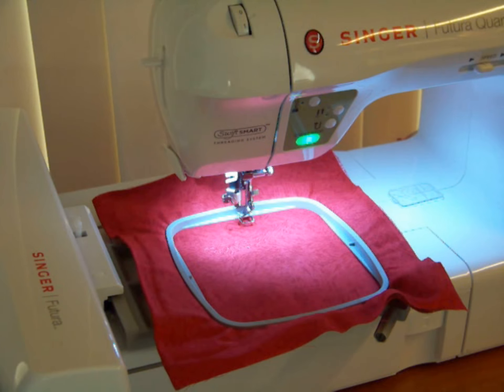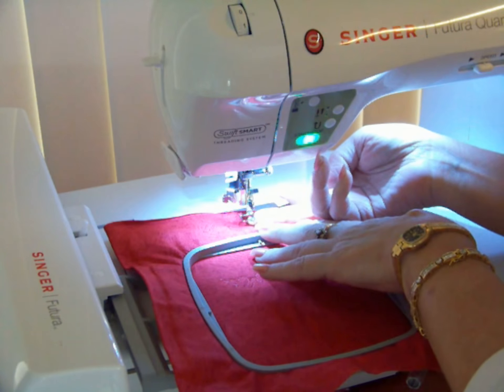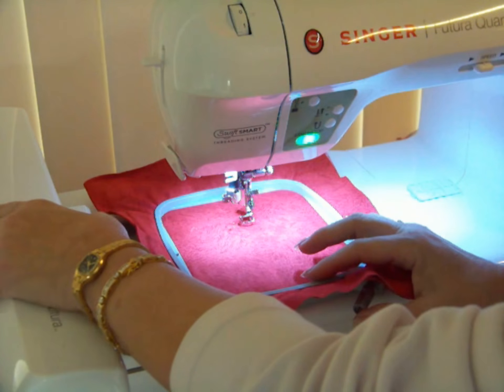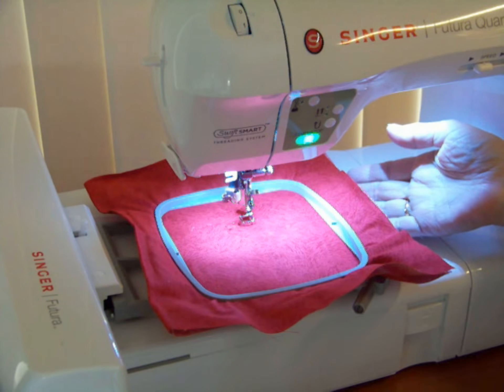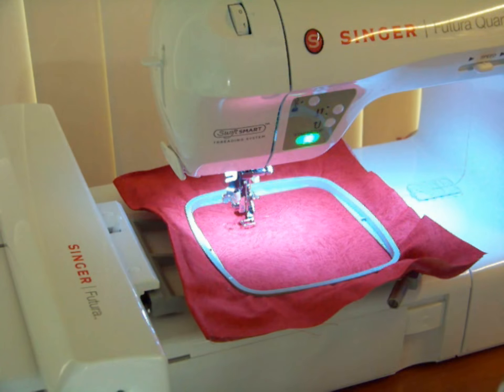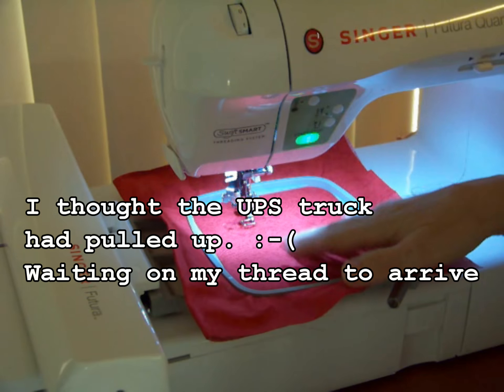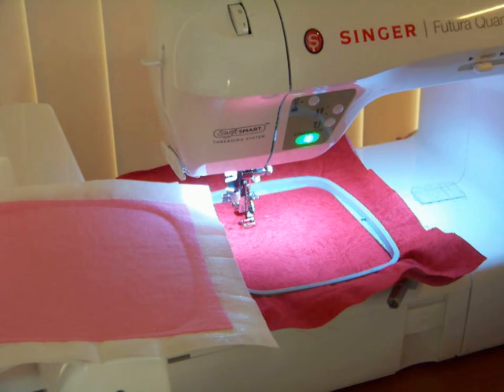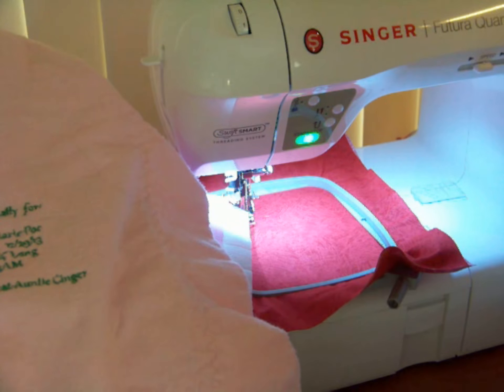Video 2 Part 1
Sharing my Singer Quartet SEQS-6000  'new to me' information I've discovered as I learn to use this new embroidery machine. In hopes to help other new owners of these wonderful finicky machines.